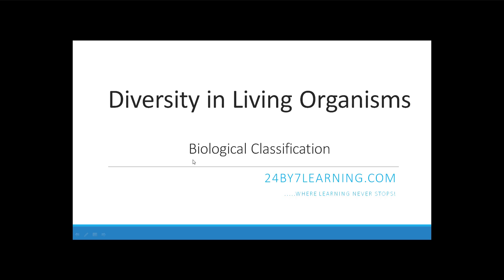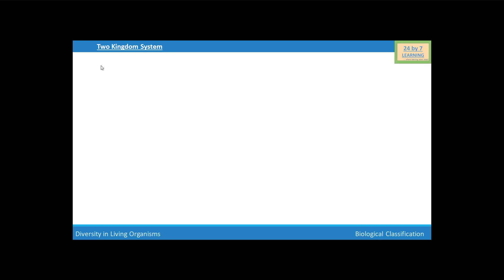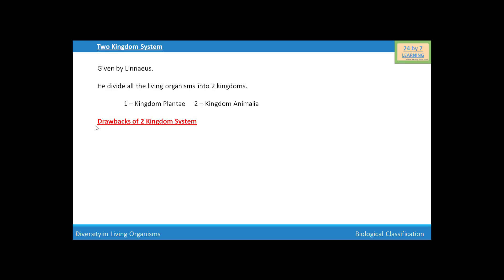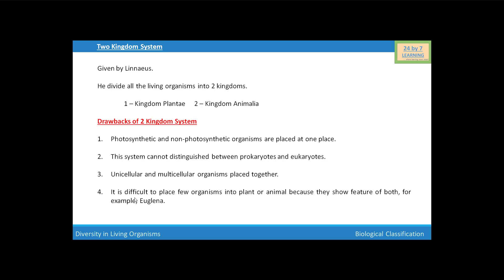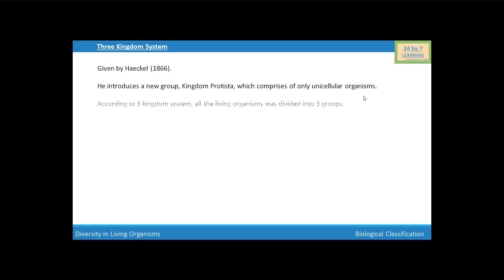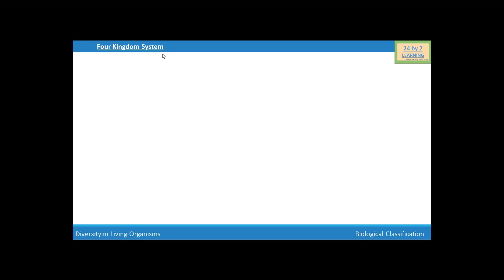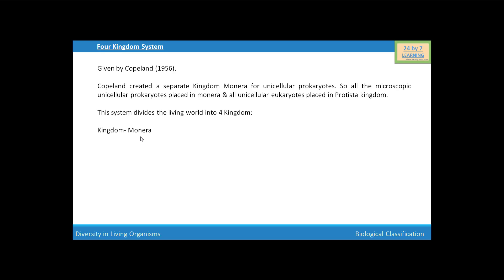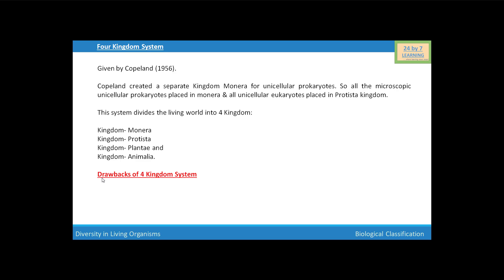Video 1: Biological Classification